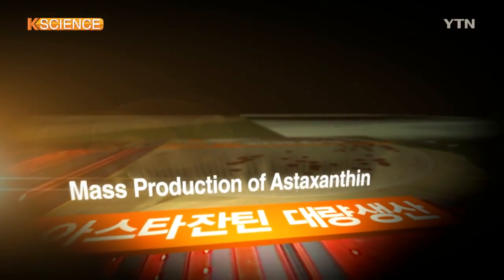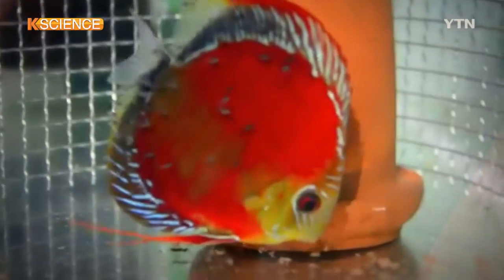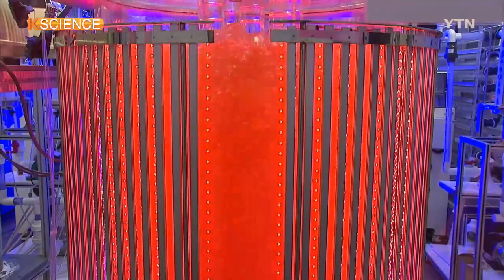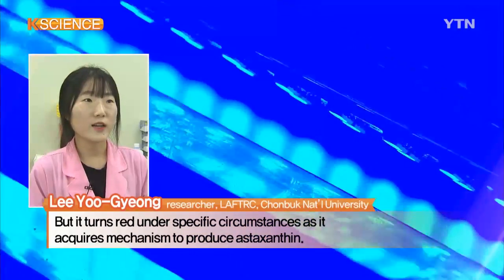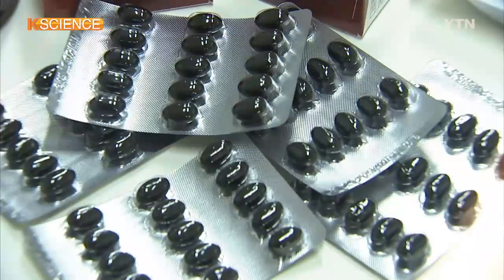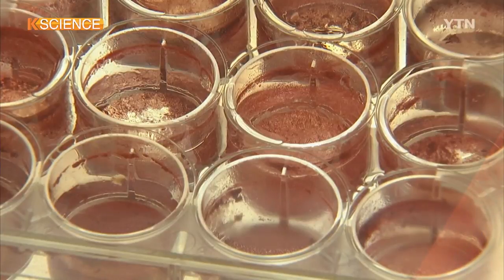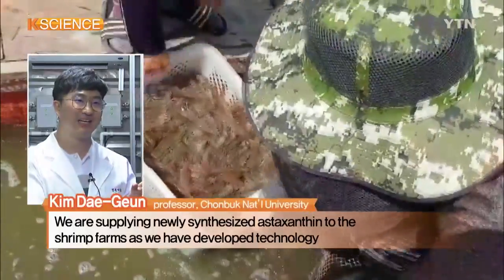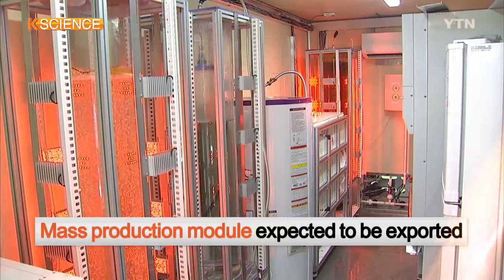[K-SCIENCE] Mass Production of Astaxanthin / YTN KOREAN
This is ornamental fish Symphysodon, colloquially known as discus. The more its color gets red, the more expensive it is sold in the market.

If the fish is fed with feed containing an antioxidant called astaxanthin, its color turns clearer and its survival rate gets higher.

A team of South Korean researchers has developed an "LED container system" to mass produce astaxanthin.

The green liquid turns dark red after it passes through the red LED and blue LED lamps.

Because the color of phytoplankton living in the water has been changed.

"At the initial stage, the liquid looks green increasing the number of cells. But it turns red under specific circumstances as it acquires mechanism to produce astaxanthin."

Many market players have been competing to develop technology to mass produce astaxanthin due to its recognized effects in boosting immunity and preventing cardiovascular diseases.

The research team claims that it has successfully cultured an indigenous seed haematococcus using LED light, that contains over five percent of astaxanthin, about twice as high as that contained in the cells of general domestic and foreign seed bacteria.

The newly cultured seed bacteria will be distributed to domestic shrimp farms to help them produce healthier products.

[Kim Dae-Geun, professor, Chonbuk Nat'l University]
"We are supplying newly synthesized astaxanthin to the shrimp farms as we have developed technology to mass produce astaxanthin originating from plants in nature."

The research team has developed an easy-to-move module embedded with devices for mass production of astaxanthin, which could be exported to Southeast Asian countries.